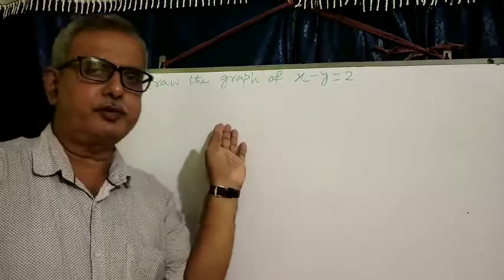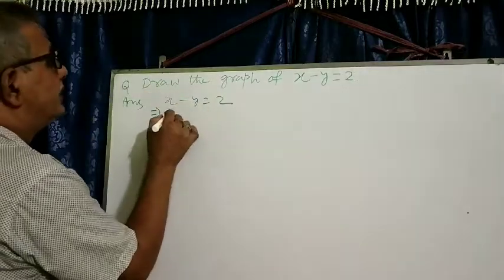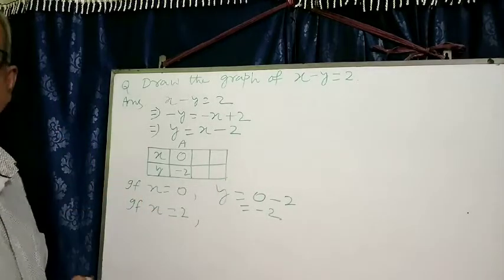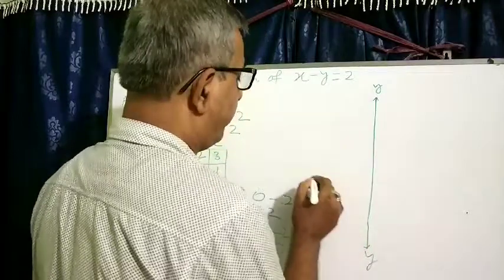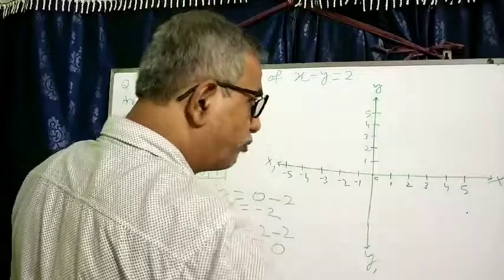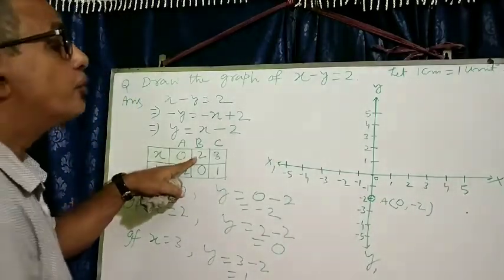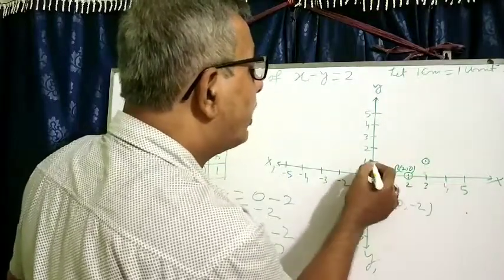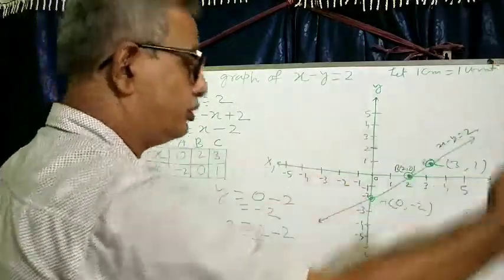Mathematics 9 linear equations in two variables p4